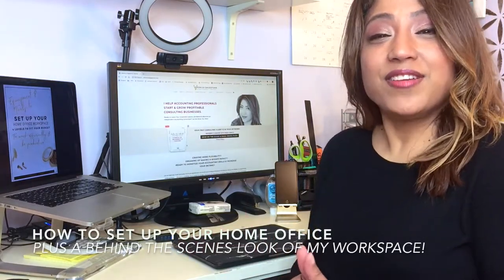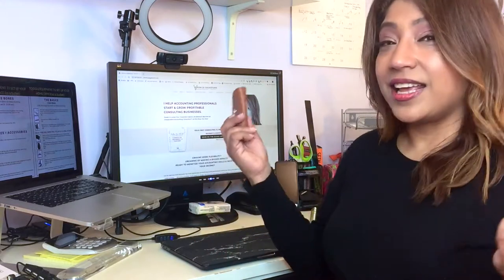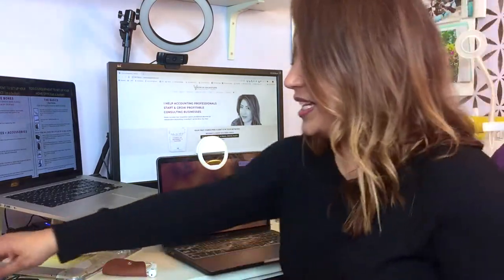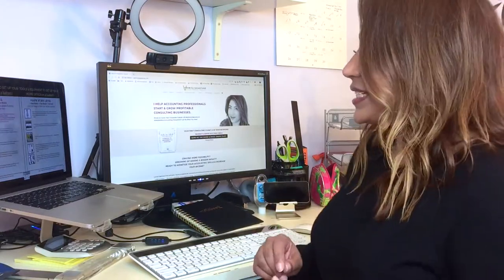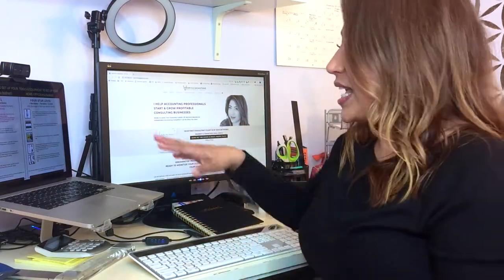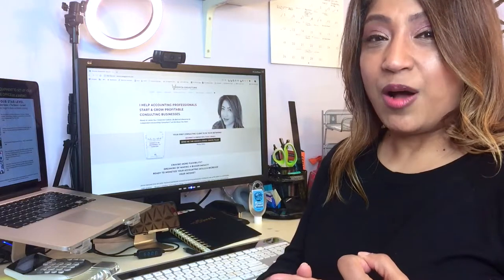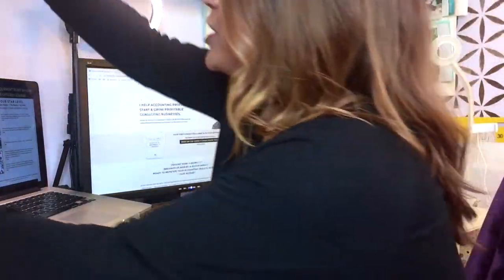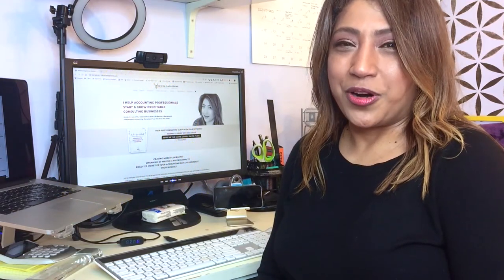How to Set Up Your Office On A Budget When Working from Home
My goal is to help you set up a home office workspace that will help you work efficiently, allow you to be creative in and love to work in, every single day PLUS, I'll give you a Behind The Scenes of my own home office.

One more thing: here's a free resource listing all the equipment you may want to use to set up your home office at 4 different levels all cost-friendly.

I've listed all the items you need to set up your office at any budget:

TIMESTAMP - 4 levels to fit your budget when setting up your home office
Hello: 0:00
Minute: 1:39 Bare Bones
Minute: 9:13 The Basics
Minute 13:05 UpLevel
Minute 19:40 Four Star

I know right now, most of us have been asked to 'work from home' and while you may have thought it would only be for a short while, many of us understand we may be working from home for wor or our business a while longer.

I've had my own home office for over 12 years now when I left my executive job as a CFO & COO to start my own consulting business. I've learned a thing or two about how to set up a great workspace to help me be as productive as possible to increase efficiency. best part, it's all done on a budget.

Even if you've already set up your Home Office, I think you may see one or two things you'll love and want to have in your own office.
No need to go searching for all the items I listed.

Let me know if you have any questions, or which item you'll try next.

FOR BOOKKEEPERS WHO WANT TO START A NEW BOOKKEEPING BUSINESS
  - 10 Steps to KickStart Your Bookkeeping Business

▶ My Bookkeeping Business Tech Equipment
List and link top 7 tech gadgets:
1. Phone Stand for Desk Cell Phone Holder
2. NEEWER Ring Light 18inch Kit: 55W 5600K Professional LED with Stand and Phone Holder
3. Logitech Webcam C920e HD Pro 1080p Brown Box
4. Blue Yeti USB Microphone
5. Apple USB-C Digital AV Multiport Adapter
6. Rain Design 10032 mStand Laptop Stand, Silver - Patented
7. USB C Keyboard - Wired Keyboard for Mac - Ultra Slim Full Size

▶ More videos you'll like: get your bookkeeping clients

▶ LET'S GET SOCIAL, HERE’S WHERE YOU CAN FIND ME